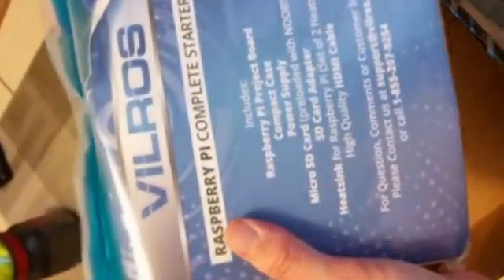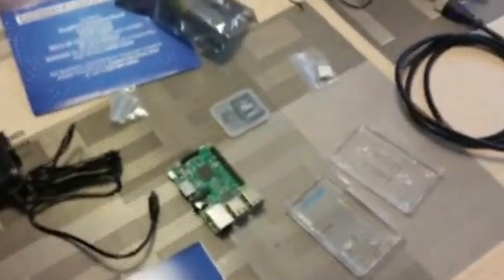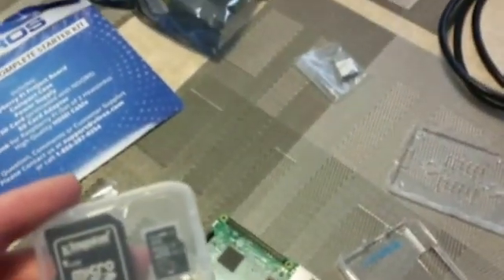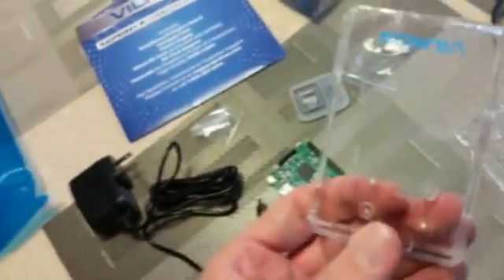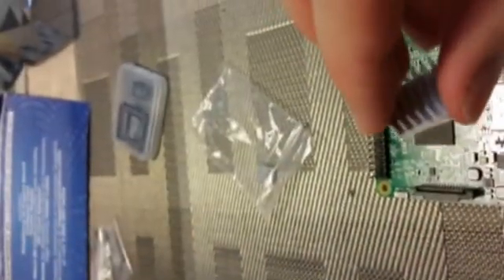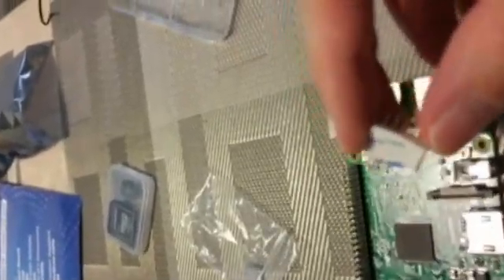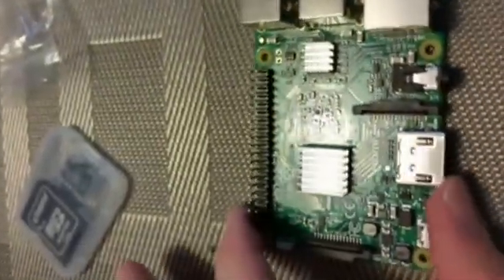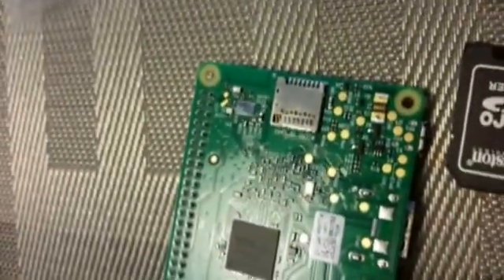Raspberry Pi 3 Starter Kit Setup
Step-by-step guide on putting together a Raspberry Pi 3 Starter Kit.